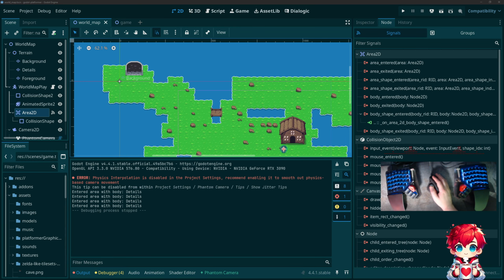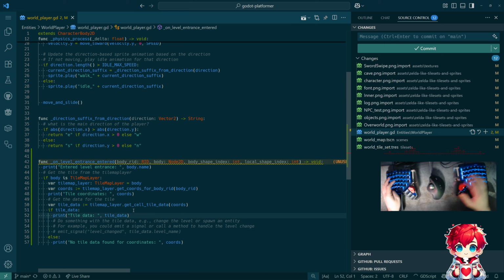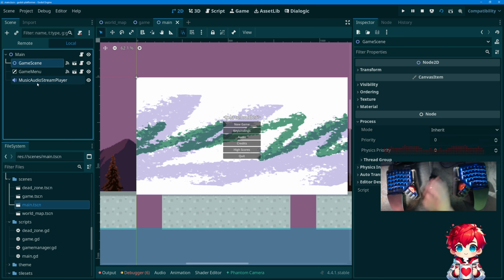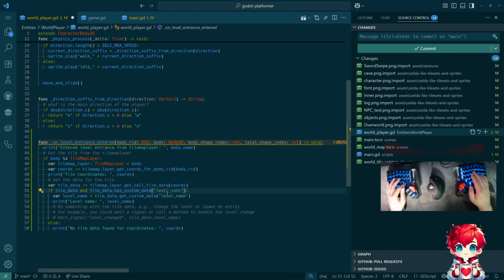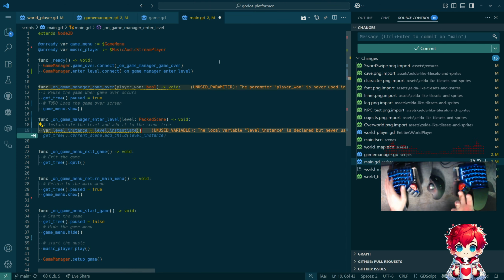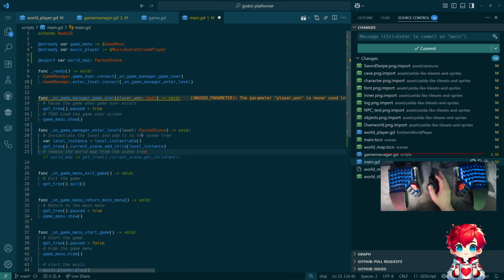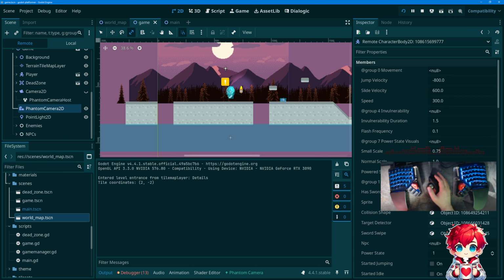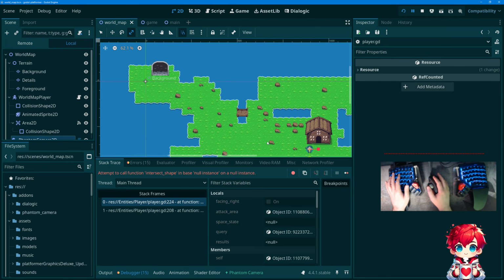Building Scene Transitions and Debugging Cameras in Godot | Game Dev with Godot - Episode 39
In this video, I dive into refining scene transitions and debugging camera issues while learning game development using Godot. Today, I focused on creating a system to load game levels dynamically and manage interactions between the world map and individual levels. I experimented with concepts like scene instancing, signal connections, and managing game state transitions to create a smooth player experience.

I tackled challenges such as cleaning up scenes when moving from the world map to a specific level, preventing collisions from inactive elements, and troubleshooting camera functionality during transitions. By exploring settings like physics interpolation and working with the Phantom Camera plugin, I addressed some tricky bugs to ensure the camera followed the player's character properly.

Debugging is always a part of the process, and I discovered new ways to handle scene composition and player interactions, learning more about Godot's node and signal system along the way. Stick around to see this progress and how I turned these obstacles into opportunities for growth as a game dev!